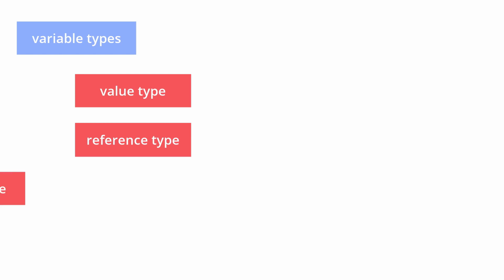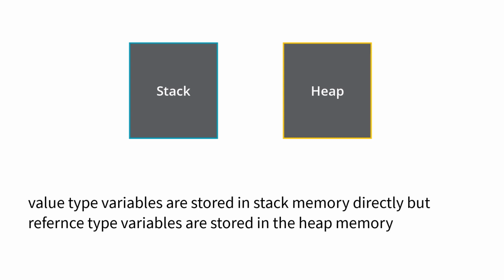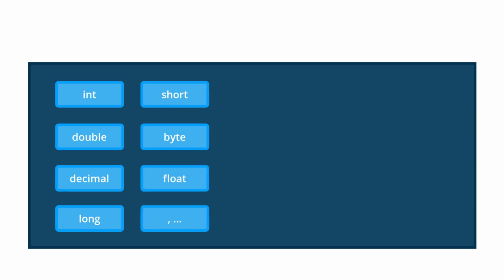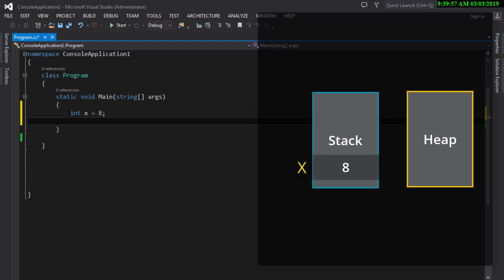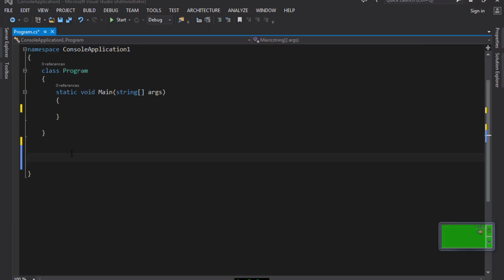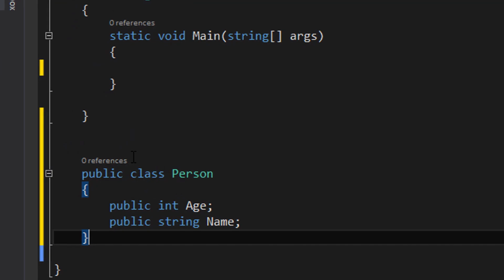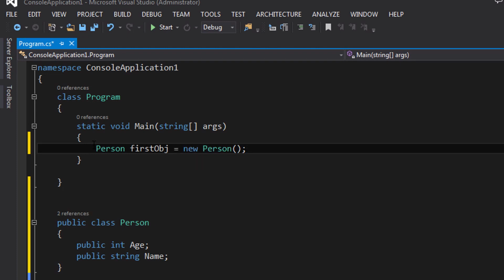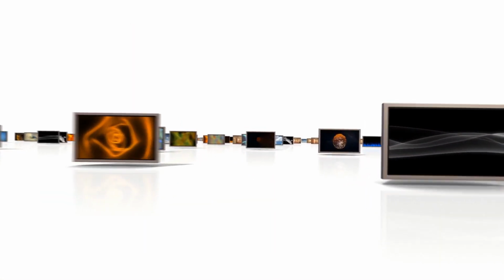Variable type in c#